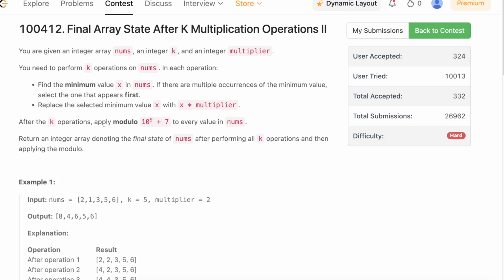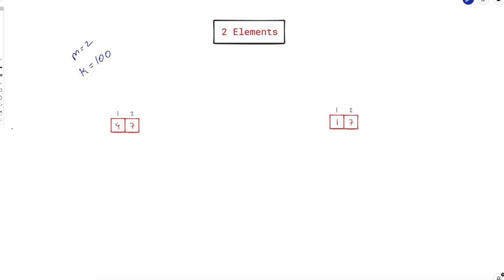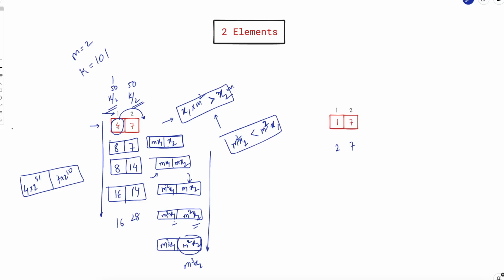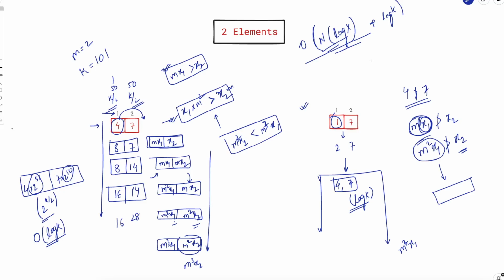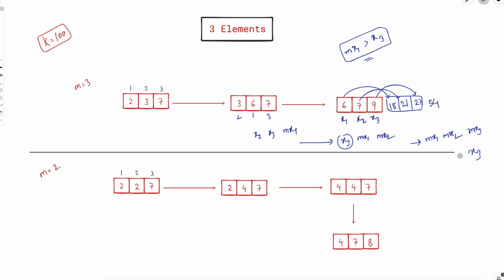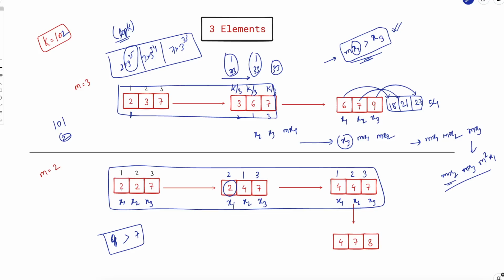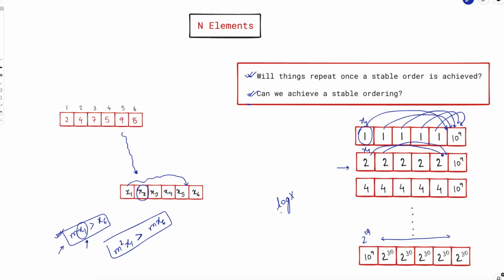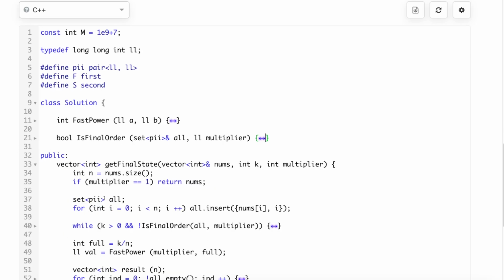3266. Final Array State After K Multiplication Operations II | Weekly Leetcode 412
Timestamps -

00:00 - Agenda
00:45 - Problem Description
03:35 - Brute Force solution
04:55 - Reducing problem into a simpler one
07:00 - [2 Elements Array]  Intuition
09:15 - [2 Elements Array]  Will things repeat after some order?
15:50 - [2 Elements Array]  Is a stable order "always" possible?
20:50 - [2 Elements Array]  Time Complexity
21:50 - [3 Elements Array]  Will things repeat after some order?
30:45 - [3 Elements Array]  Is a stable order "always" possible?
34:45 - [N Elements Array]  Will things repeat after some order?
37:40 - [N Elements Array]  Is a stable order "always" possible?
38:55 - [N Elements Array]  Operations needed to reach stable order?
42:15 - Time Complexity
44:12 - Code Walkthrough